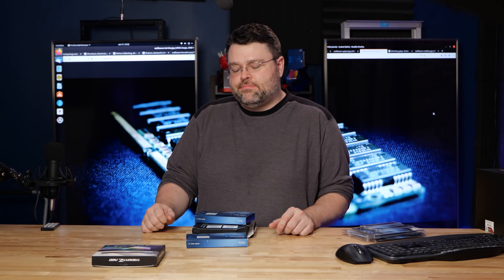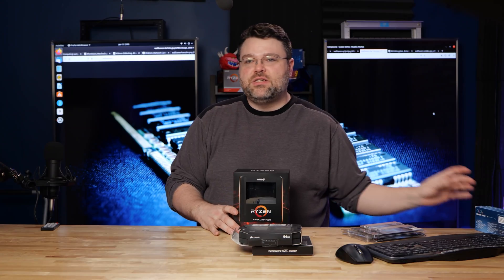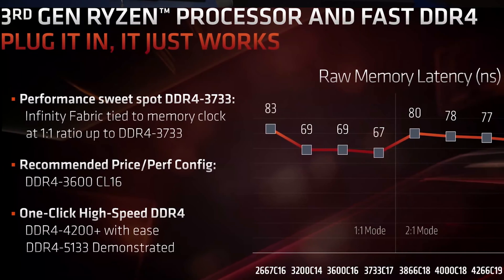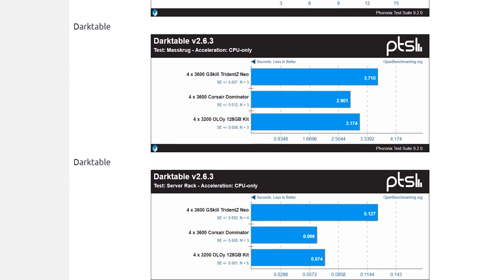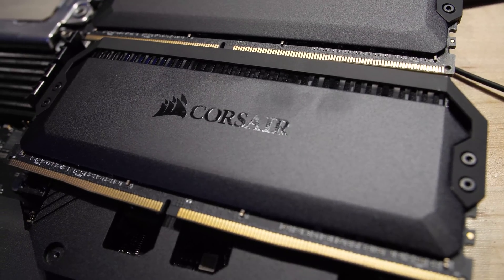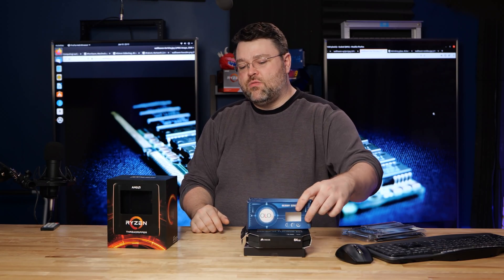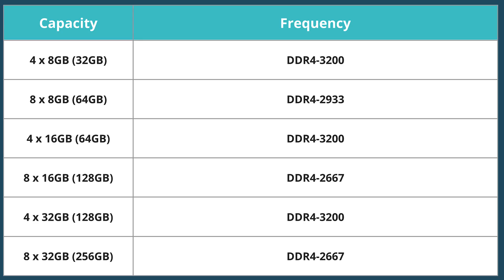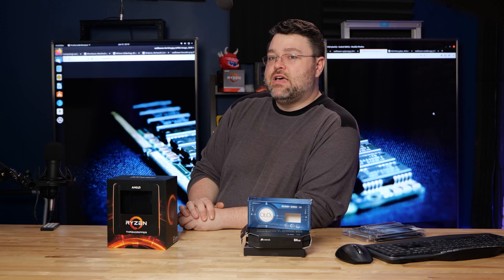OLOy: 128gb Threadripper 3960X 3970X Memory Tested